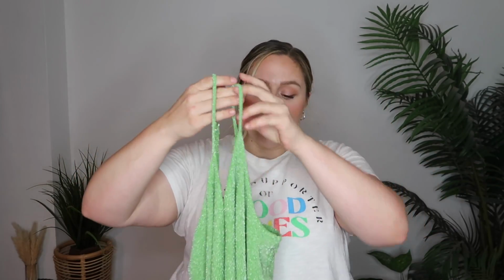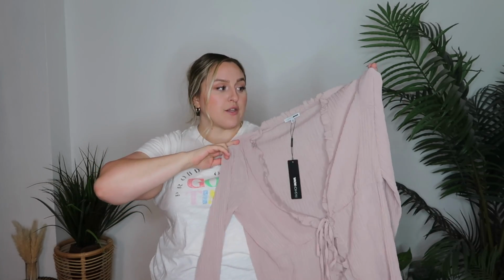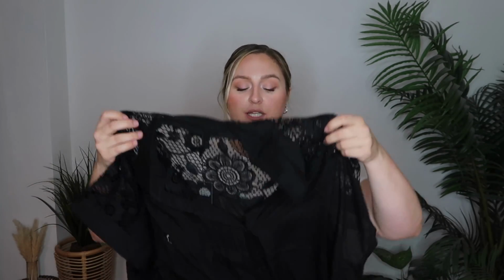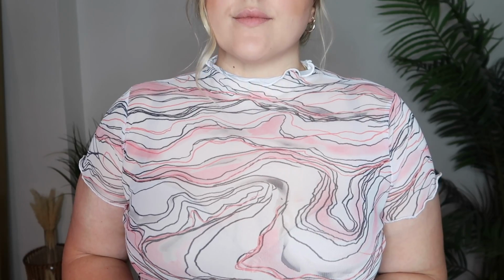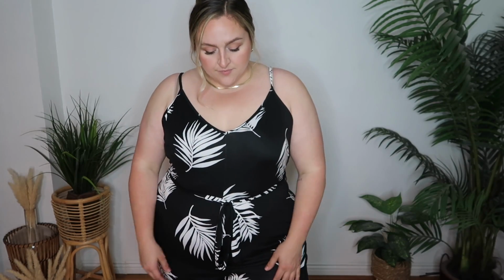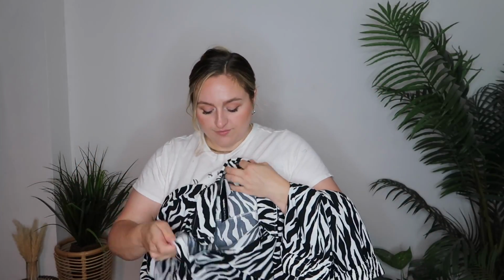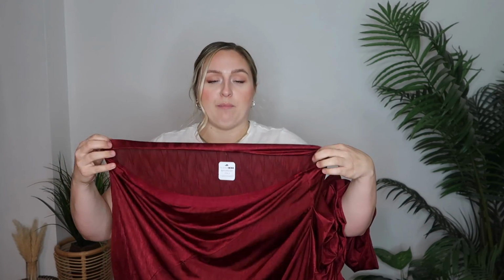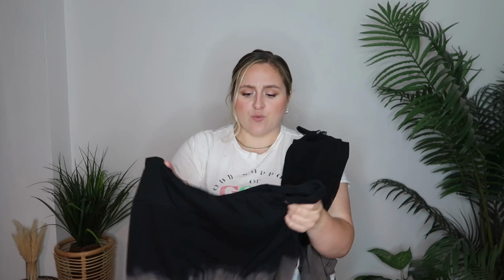Plus Size Summer Haul! | Fashion Nova Curve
@FashionNovaCurve by @FashionNova

Current size:
2x-3x in tops (depending on store)
20-22 in bottoms (depending on store)

●Black/taupe biker short set: SOLD OUT :(

Cameras Used to Film - Canon Rebel T6i & Canon G7X Mark II